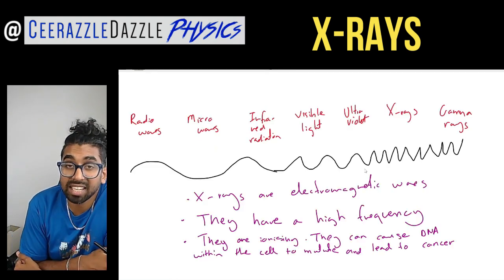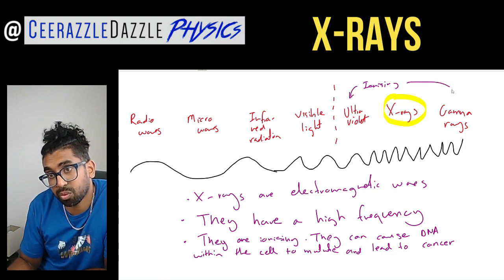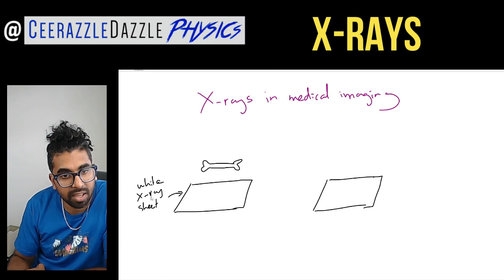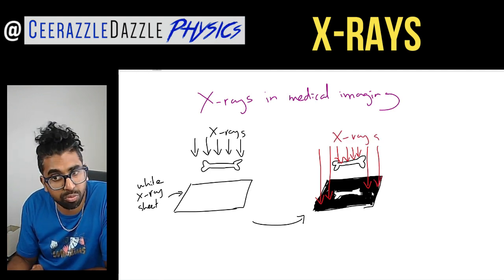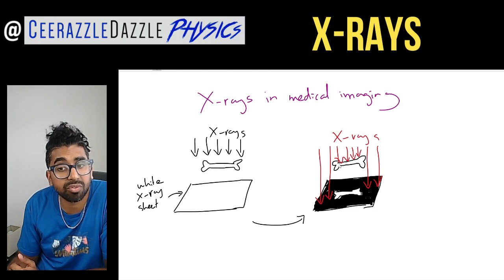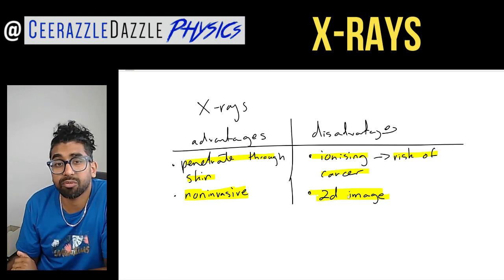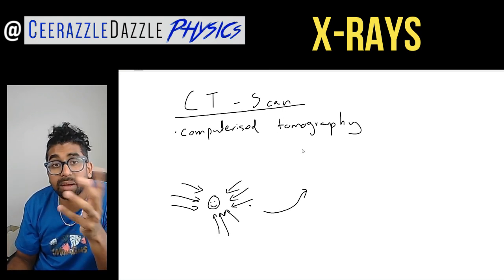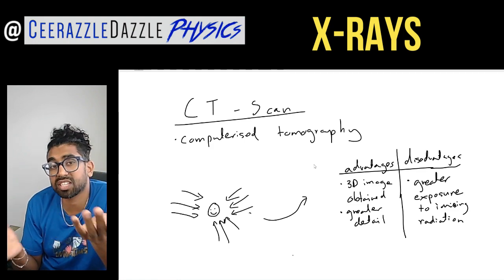GCSE Physics 9-1: X-rays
Lesson Objectives: To be able to understand what X0rays are and how they are used in medical imaging. To be able to explain the difference between an X-ray scan and a CT scan. To be able to outline the advantages and disadvantages of X-ray and a CT scans.

Description: Prior knowledge videos: The electromagnetic spectrum In this video I outline what X-Rays are. They are electromagnetic waves which are able to penetrate through the skin but not through dense objects. They are ionising and can cause mutations which can lead to cancer. I outline the difference between an X-Ray scan and a CT scan along with the pros and cons of each.

Regards

Ceerazzledazzle